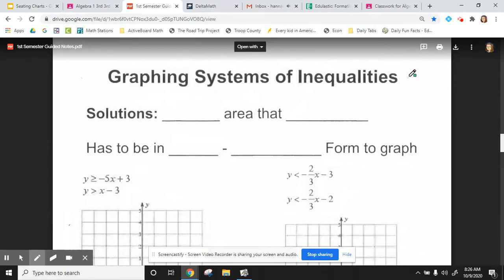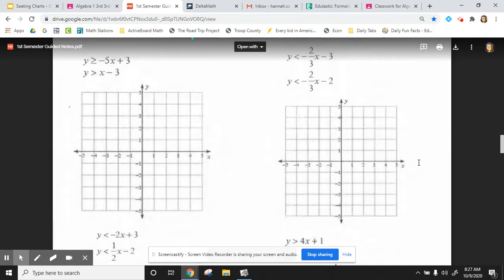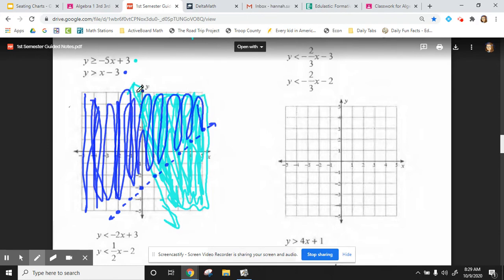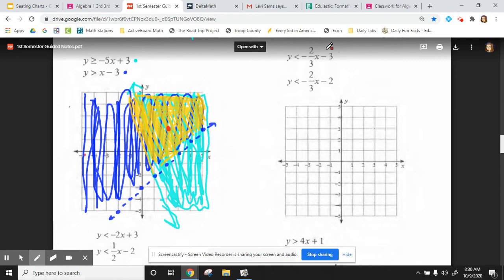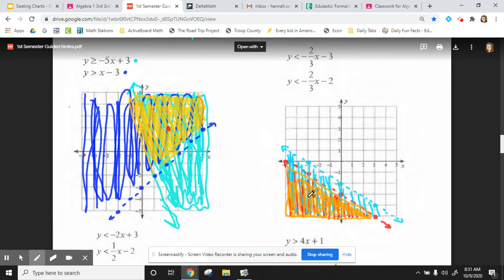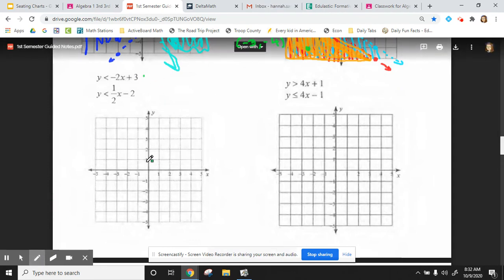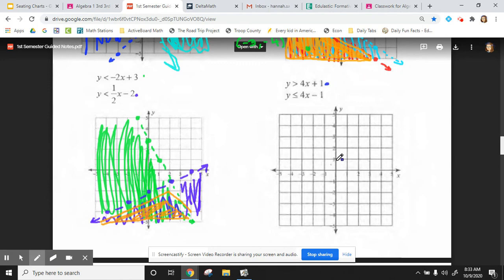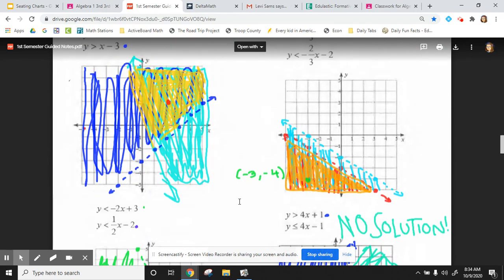Graphing Systems of Inequalities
Note Pages 21-22